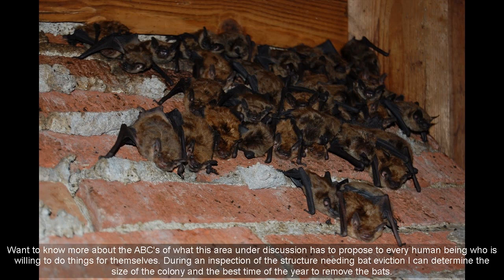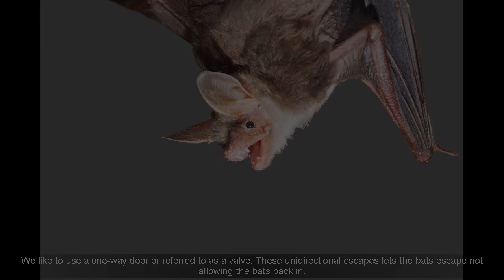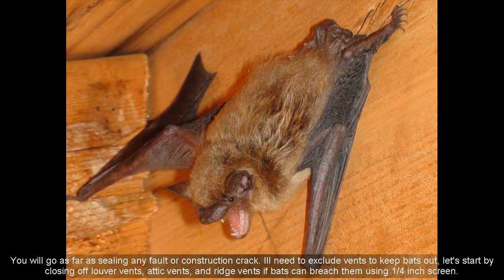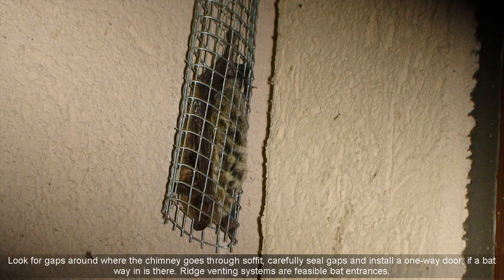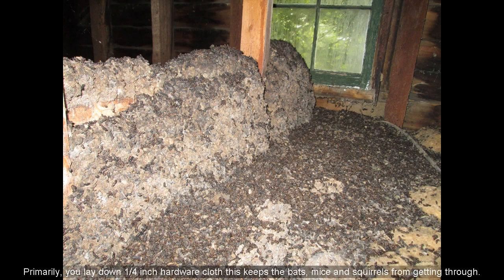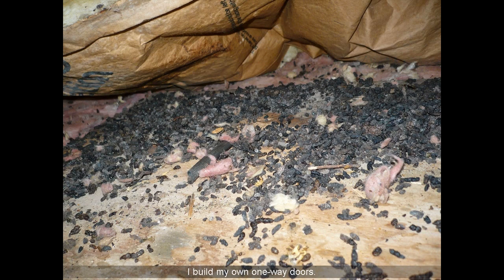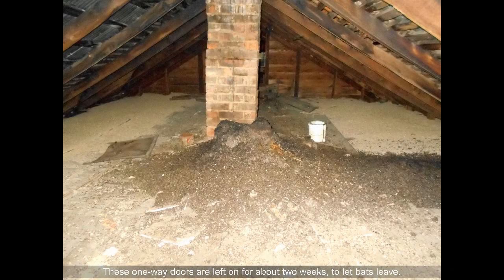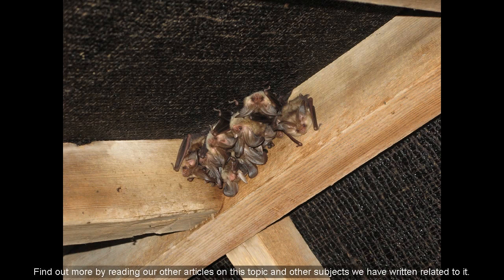* Bat Removal From Attic Uk *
Bats can be a great hazard to any house, both physically and emotionally. These creatures generally reside in dark, warm places in your house. Opportunities are you will find in the basement, walls, ceilings and attic of his house. These low flying creatures may inhabit your house if there are points of entry to let them in. If you've been having problem doing away with these creatures Here are some tips to assist you eliminate them from your house entirely.